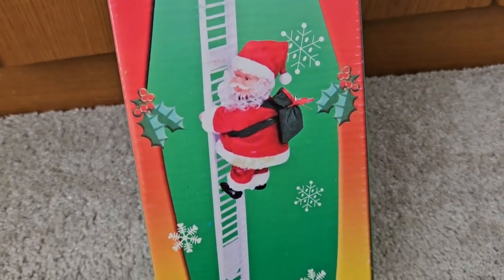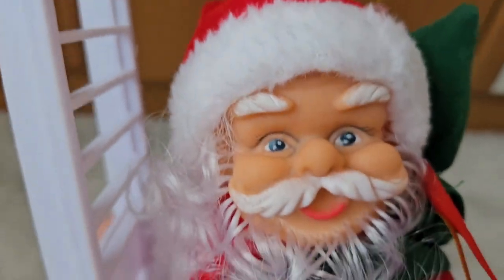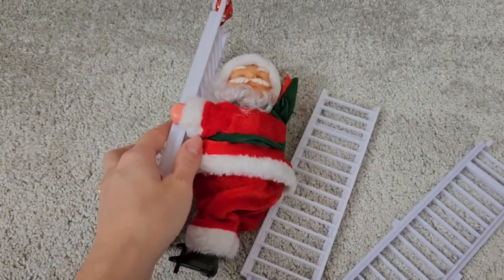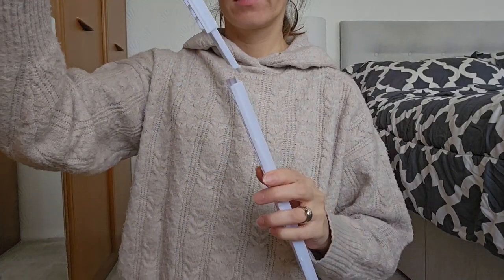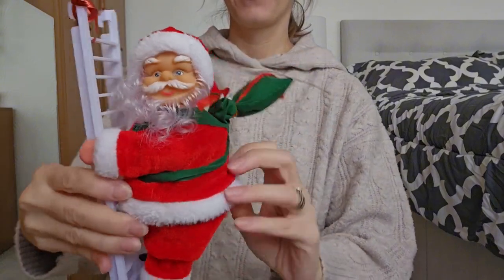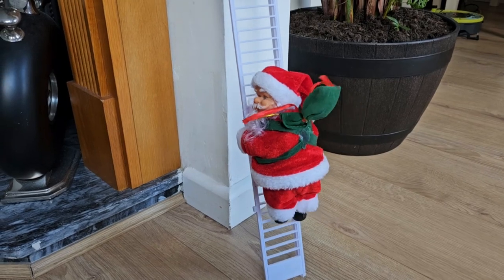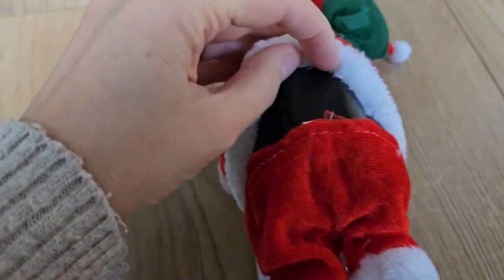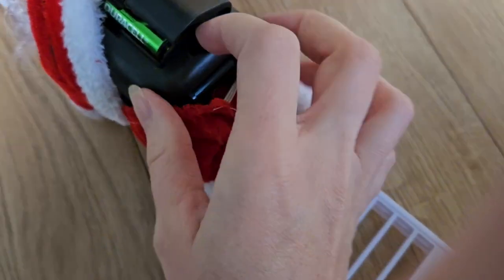REVIEW: SANTA climbing on ladder | Christmas decor ideas 2023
***This product has been purchased by me, for my own use and is in no way sponsored***

Electric Santa Climbing Ladder to Tree, Climbing Up and Down Santa Claus on Ladder with Music and Bag of Presents Tree Holiday Party Home Door Wall Decoration Xmas Ornament.

Made of plush fabric material.Powered by 2 AA battery(self-provided,package not included).
This fantastic hanging ornament formed a picture of Christmas Santa Claus climbing up a rope ladder with their sacks on back.santa climbing ladder to christmas tree
A stunning eye catching substantial decoration for your garden, roof, outside your home or business at Christmas time.
Its perfect size is quite suitable to hang in the Christmas tree or for indoor and outside decoration in parties.
At your house, enhance the festival atmosphere, but also a best choice for your children as the Christmas gift.